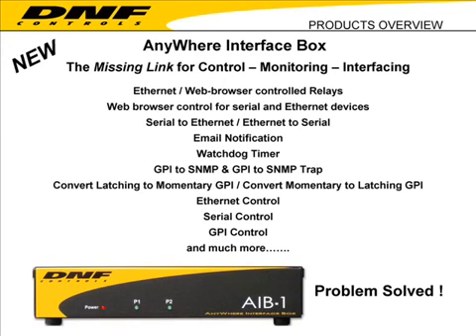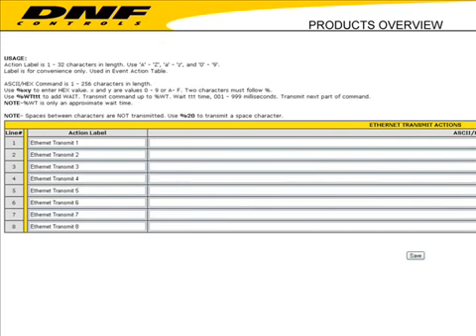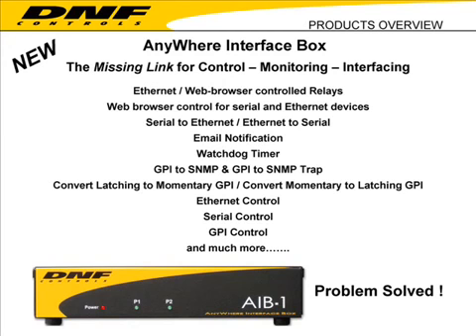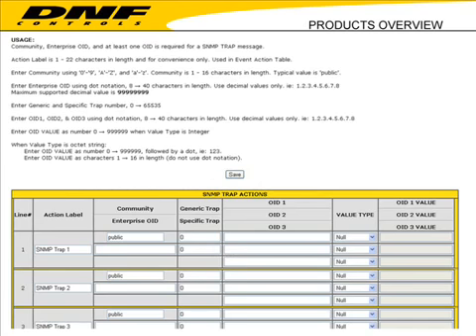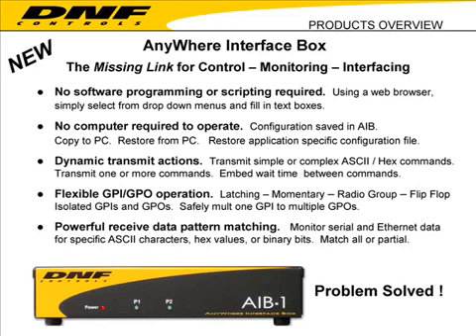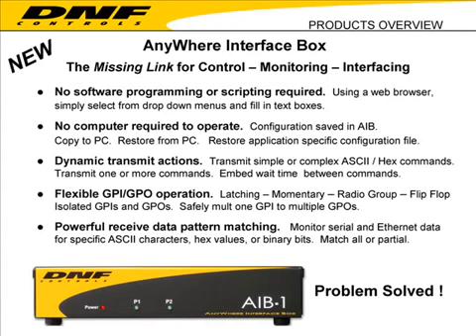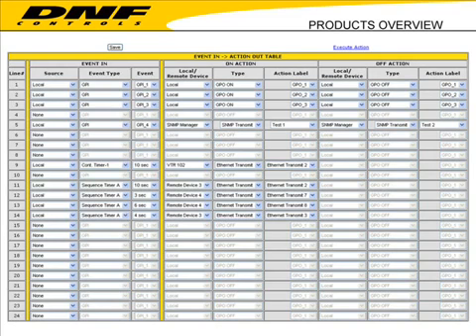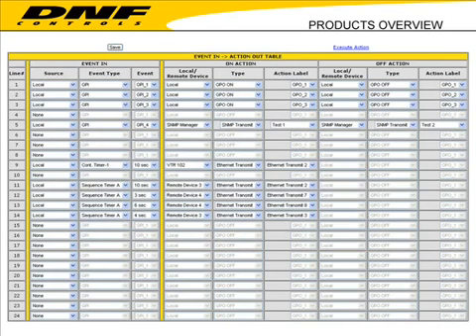DNF.mp4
Présentation des produits DNF